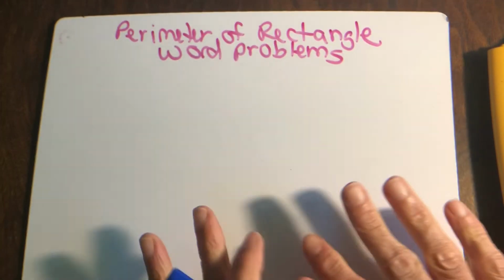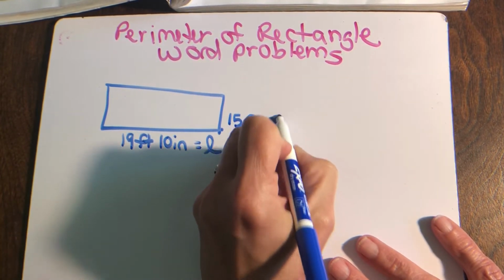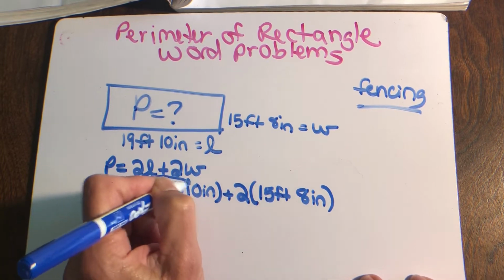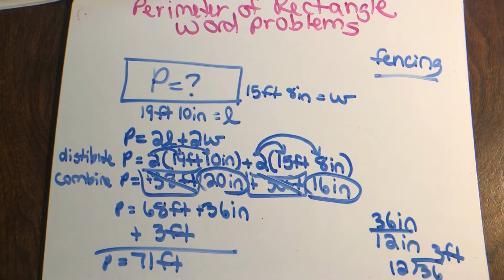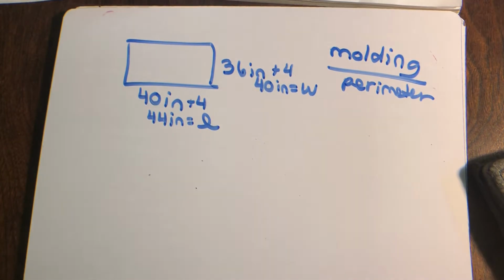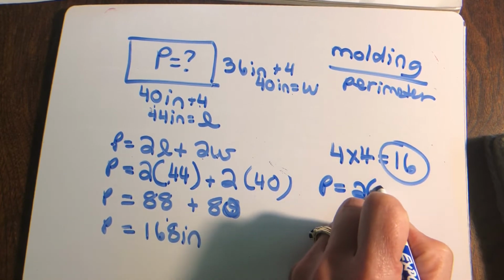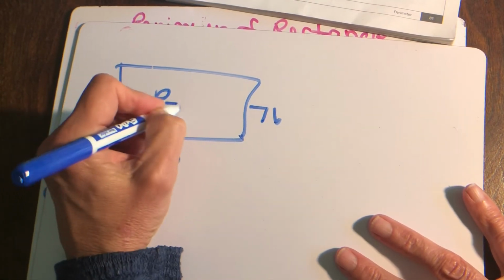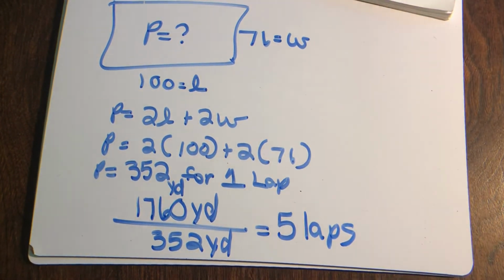Perimeter of a rectangle word problems